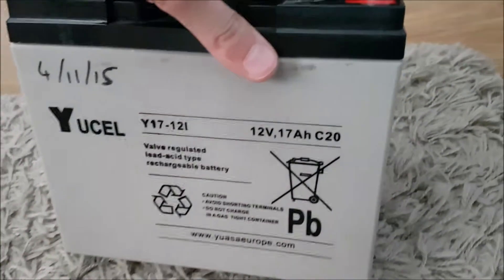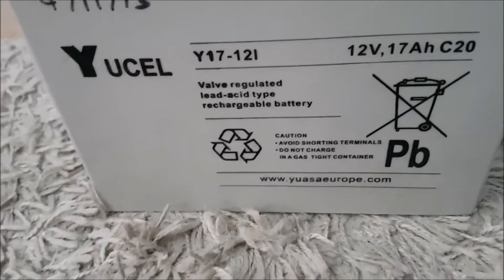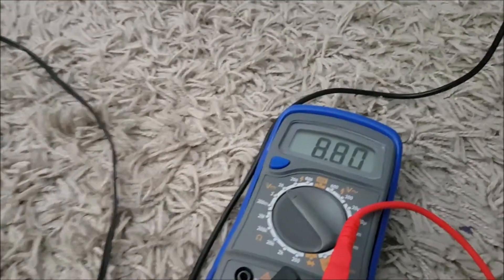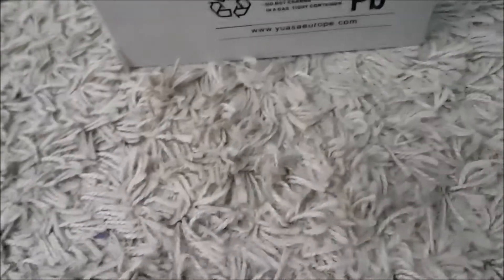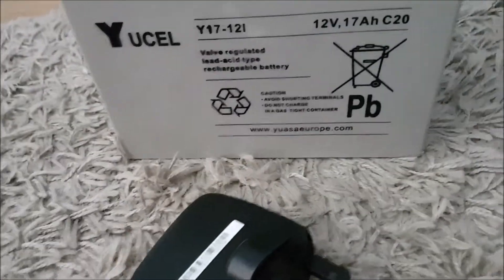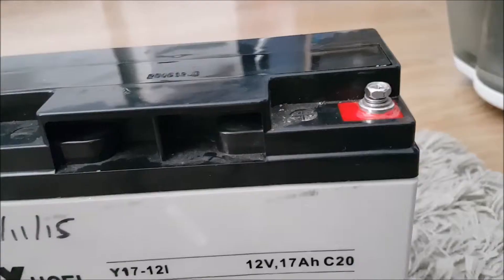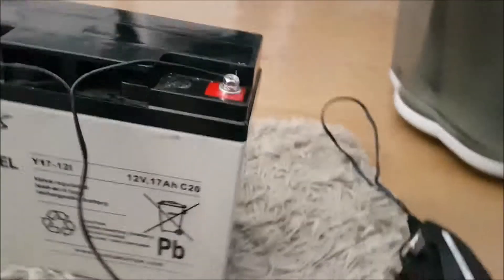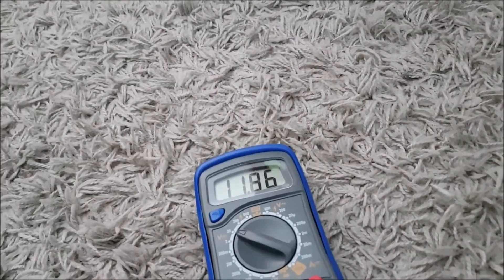How to charge lead acid battery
title lol